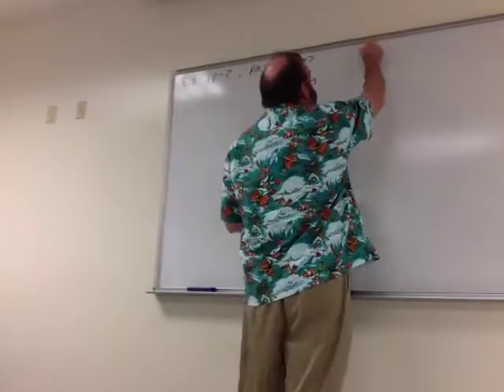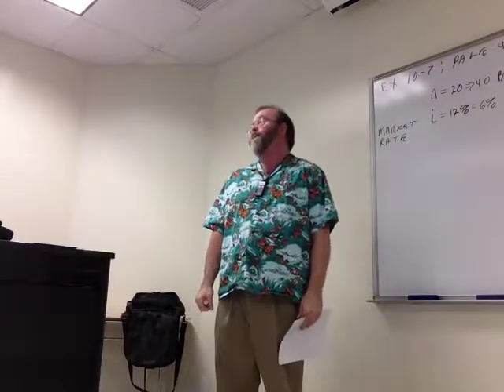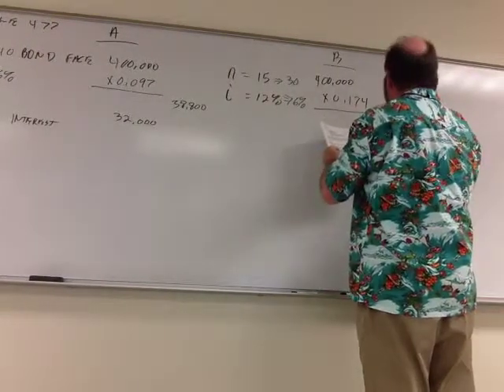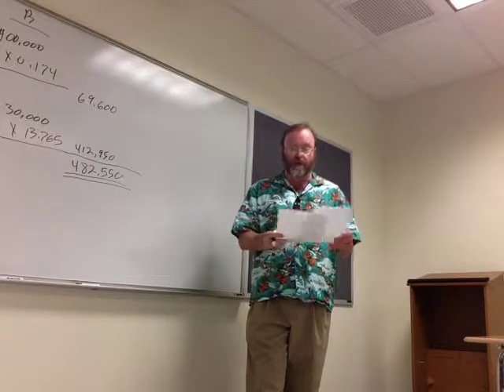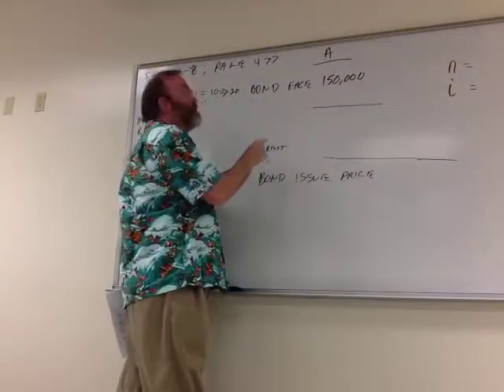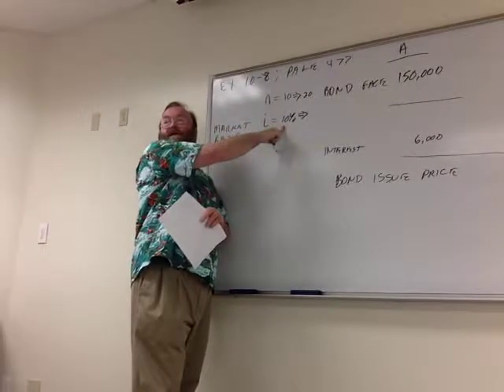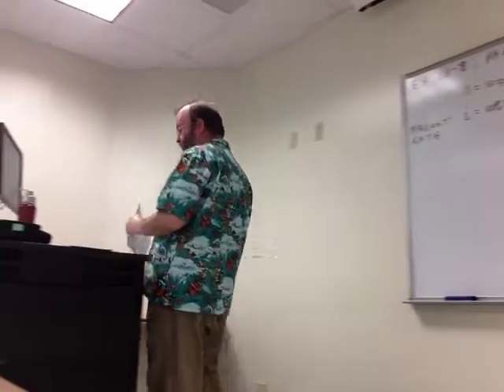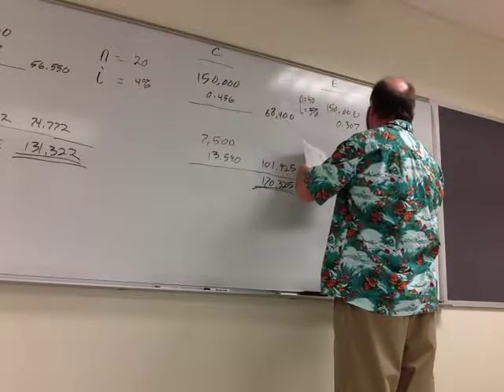ACCT2311 Chapter 10 Class 2